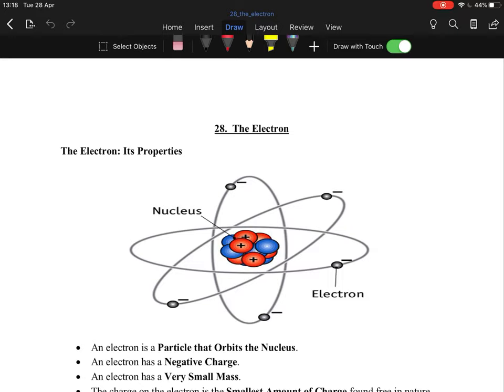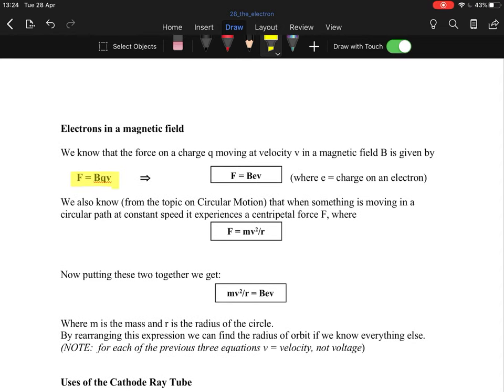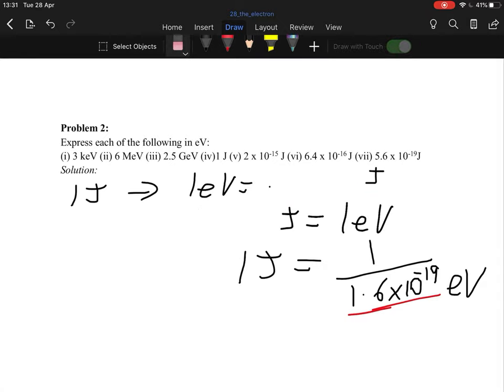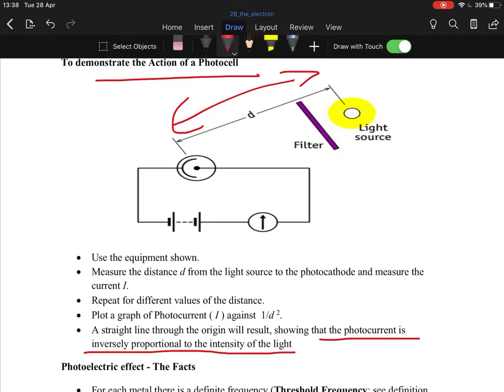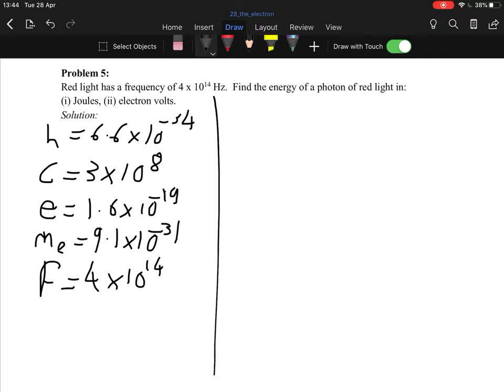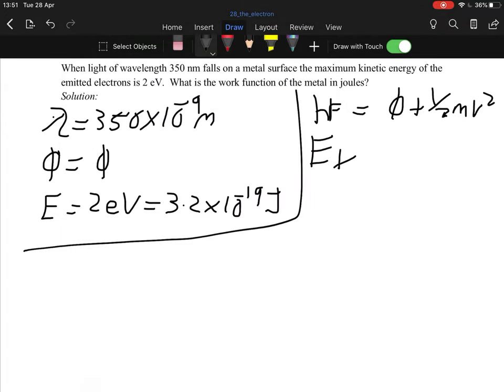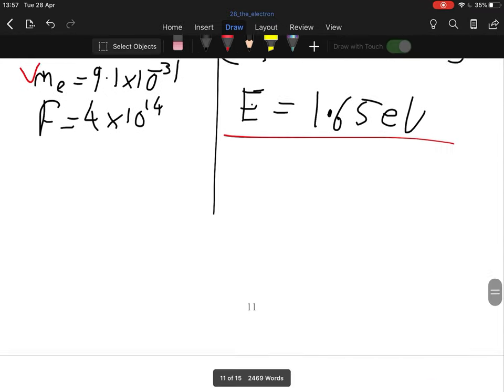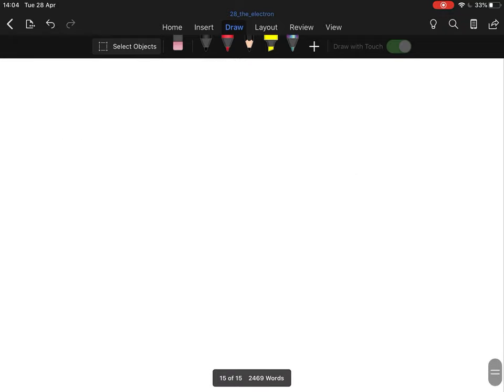Topic 28 The Electron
Topic 28 of the notes. For some reason the audio is going faster than the video, hopefully it doesn't annoy you too much!!